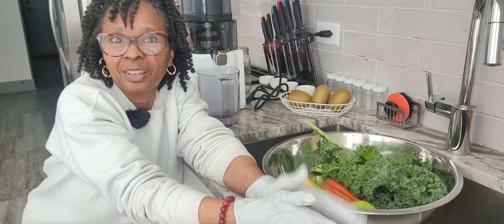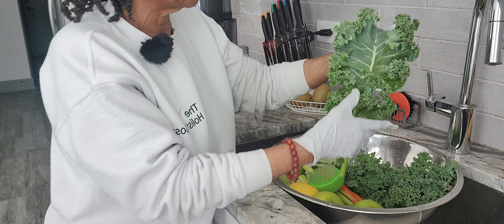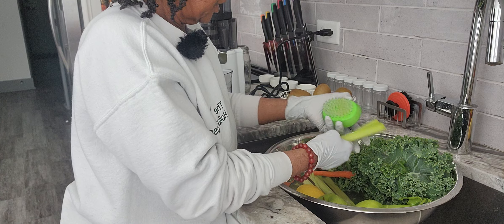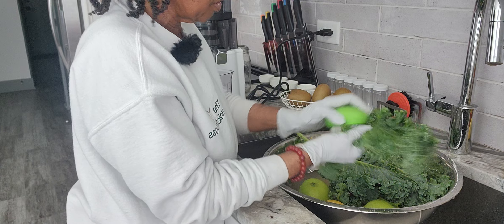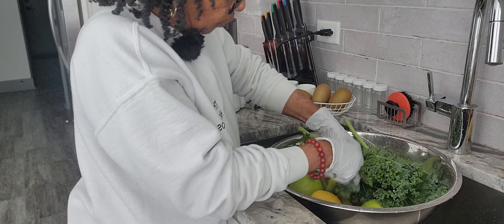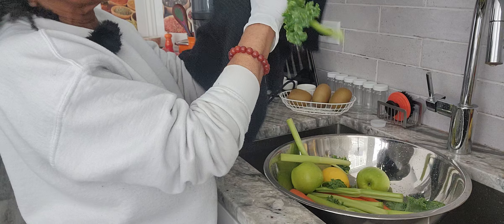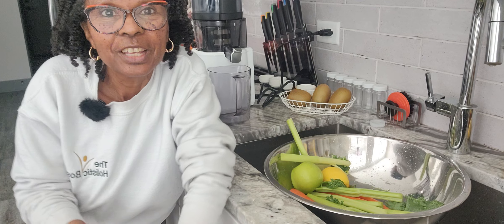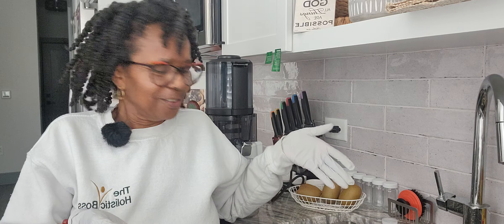How to Prepare for the 7-Day Heal Your Body JUICE CHALLENGE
In today's video I will be showing you how to prepare for the upcoming 7-Day Daily Juice Challenge. How to properly wash and clean your fruits and vegetables before placing them inside your juicer, blender or processor. It is important to note that when we're prepping for a juice challenge or cleanse not to allow any excess dirt or chemicals to enter into our bodies as we are aiming to cleanse the body from toxins. The method may seem a bit tedious but trust me, it's worth it for your overall health and well-being🙂 7 Days of FRESH JUICE coming up!!💚 Let's Heal Naturally, together!!

LOOKING TO LEVEL UP YOUR GUT HEALTH?
GRAB A COPY OF MY 25 MEAL RECIPE GUIDE📗
💰✅➡ "This is What I Ate to Heal My Body"

Are you looking for some delicious spirulina coconut veggie wraps to use for your salad wrap, burrito🌯 or pizza 🍕crust?

Coach Renée is a Certified Holistic Wellness Coach from the Institute for Integrative Nutrition, the Dr. Sears Wellness Institute, and The Cooper Institute of Dallas. She provides educational and informational content on this channel to educate, motivate, empower and inspire women to take back control of their health and well-being where she places emphasis on nourishing the "whole you", Mind, Body, and Soul. However, please note that Coach Renée is not a licensed medical doctor or healthcare professional, and therefore; she cannot, and do not diagnose, treat, prescribe or recommend any type of medical treatments for her viewers. The content on this channel, including recipes, coaching products, and wellness programs, is not a substitute for professional medical advice, diagnosis, or treatment. Always consult a qualified healthcare provider before making any significant changes to your diet, exercise, or lifestyle. The effectiveness of holistic approaches and natural remedies that can vary from person to person. Listen to your body and seek personalized professional guidance based on your health status and medical history. By engaging with this content, you agree that you are responsible for your own health decisions. Coach Renée and The Holistic Boss are not liable for any actions you take based on the information provided.

Thank you for your acknowledgement! Your health is your greatest asset. Let's journey towards holistic wellness together with mindfulness and empowerment.

If you're looking to amplify your health and well-being to the next level, watch How to Prepare for the 7-Day Heal Your Body JUICE CHALLENGE  Video